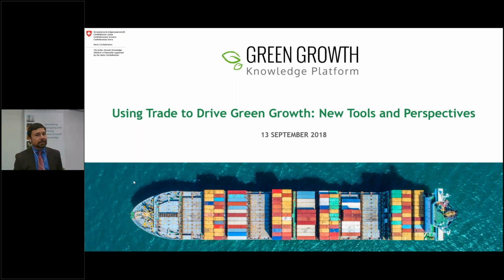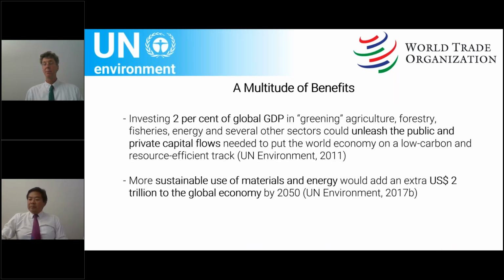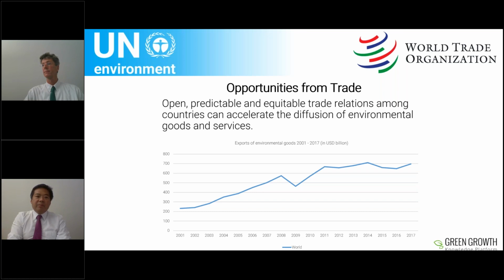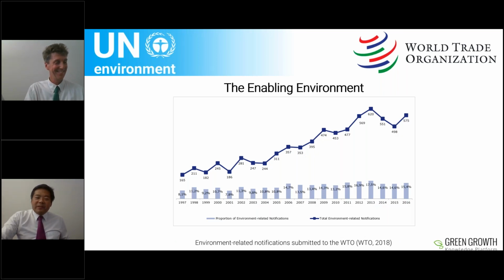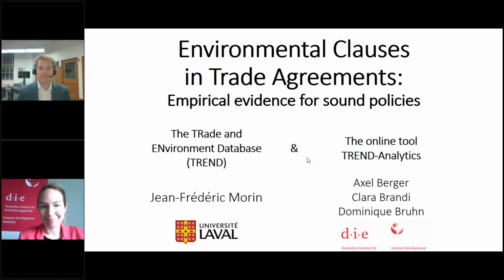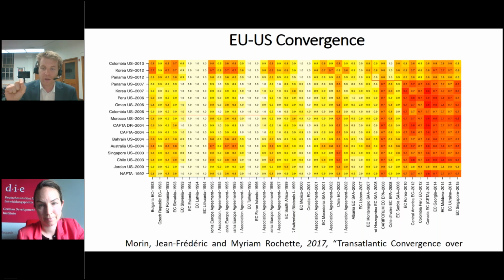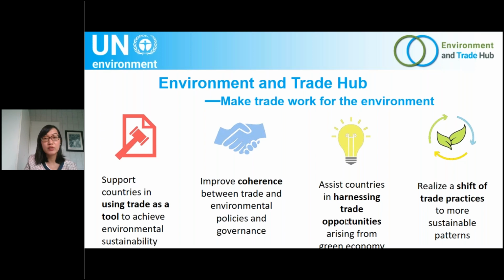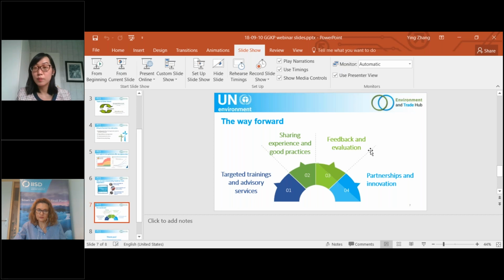Using Trade to Drive Green Growth New Tools and Perspectives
With the right policies and regulatory framework, trade can be a driver of green growth, decent work, environmental protection and resilience. What actions can policymakers take to create enabling conditions for sustainable trade and investment? Which trade agreements include environmental provisions? How can negotiators of regional trade and investment agreements ensure that these feature sound environmental provisions?

On 13 September (2:00 PM CEST), the GGKP held a webinar introducing a series of resources and tools designed to help policymakers drive forward sustainable trade.